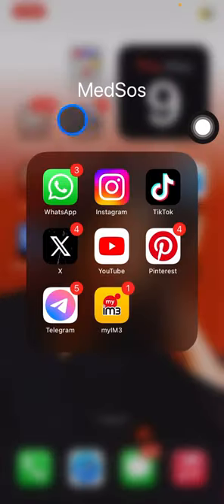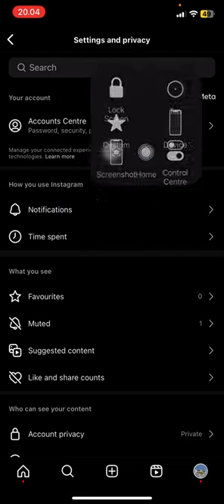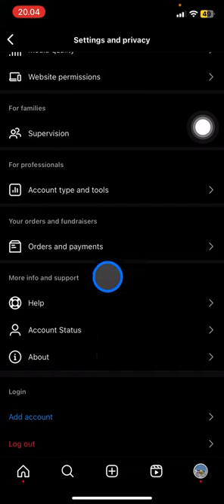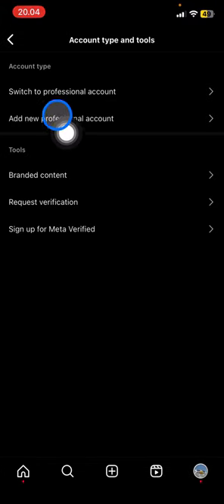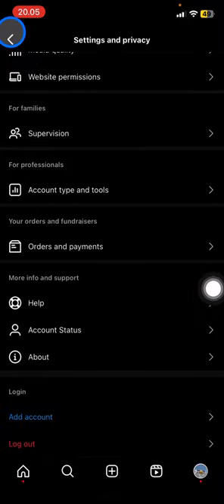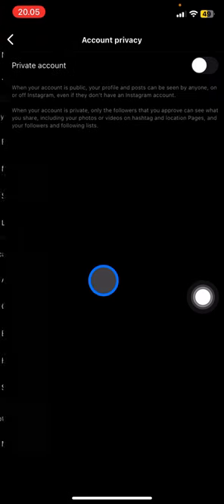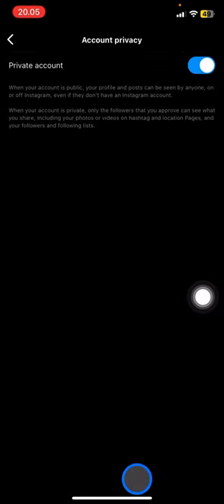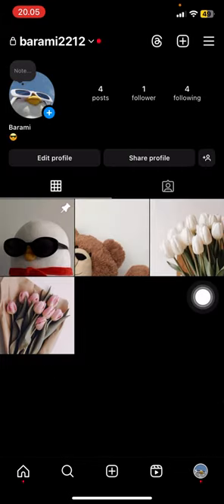⭐ EASY STEPS: How to Hide Following/Follower list on Instagram 2024 (Android & iOS)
This channel today will give you an EASY STEPS: How to Hide Following/Follower list on Instagram 2024 (iOS). Now you can stay private and limit the access of the stranger. Understanding every point explain on the video.